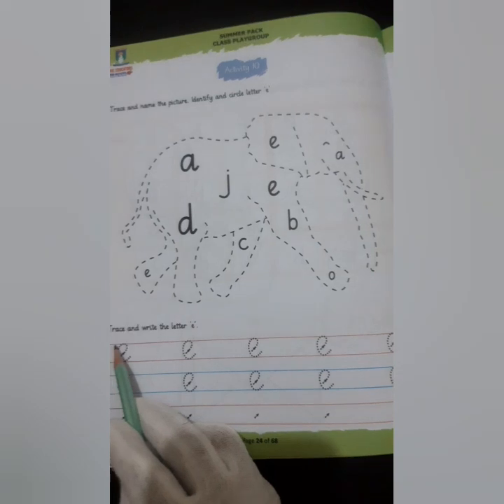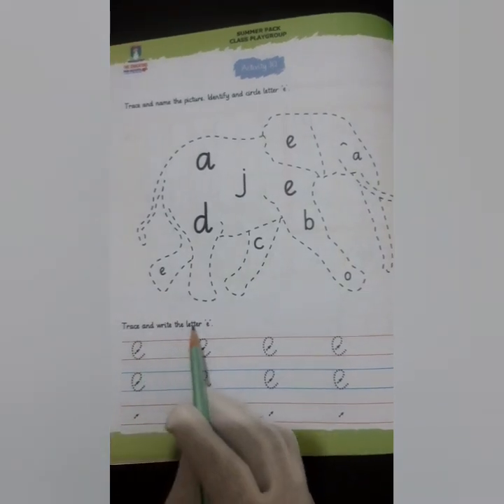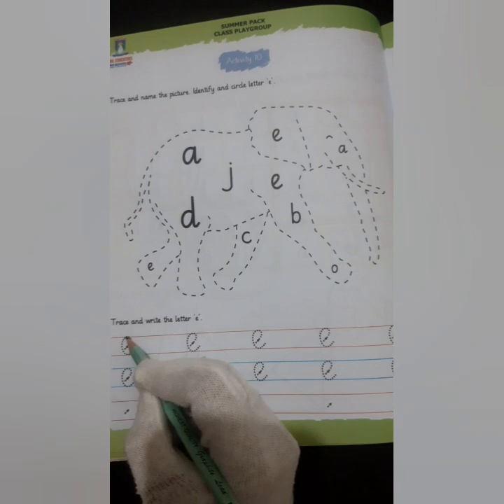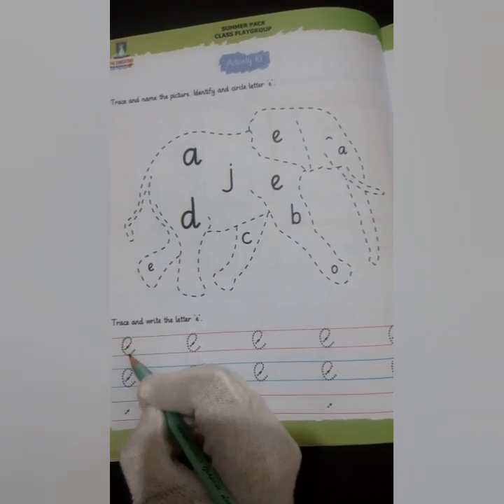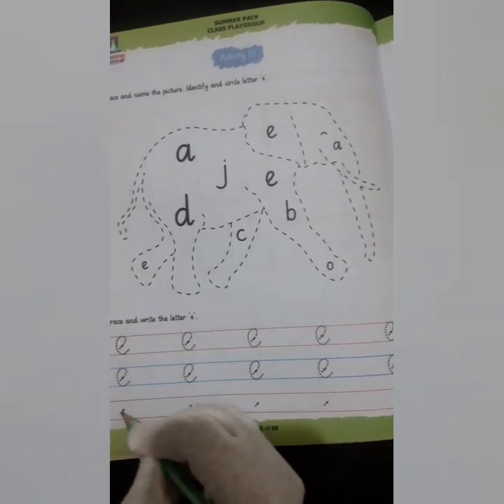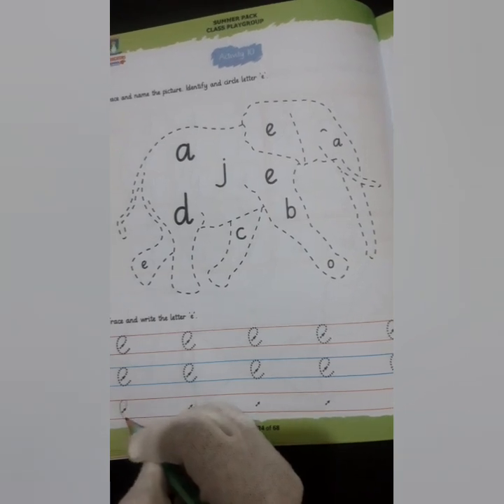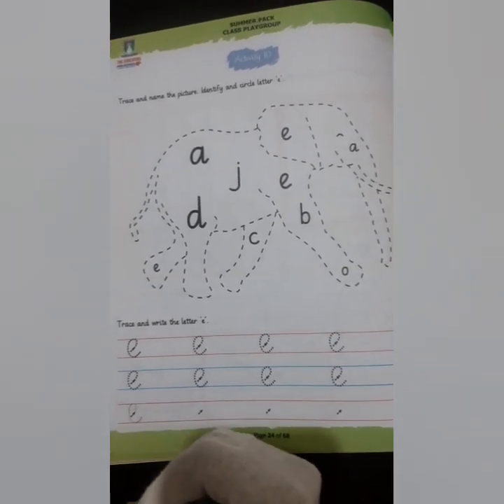Class Play Group English Orientation of Summer Pack Ms Ayesha Iqbal BOYS CAMPUS